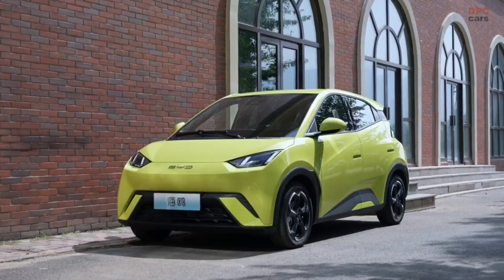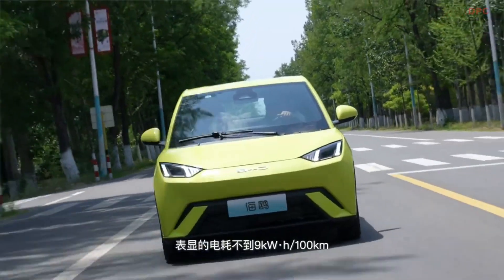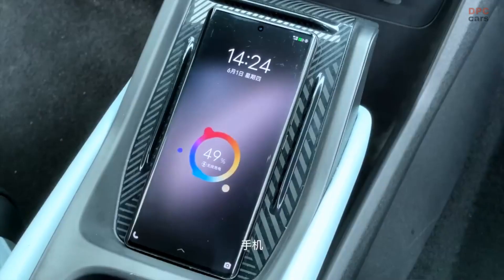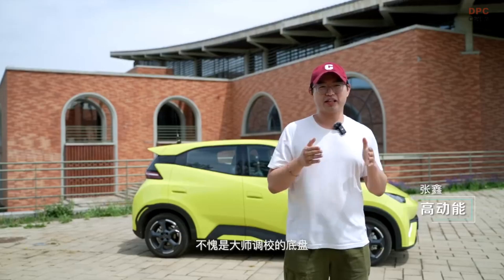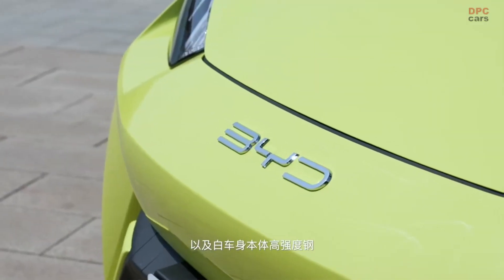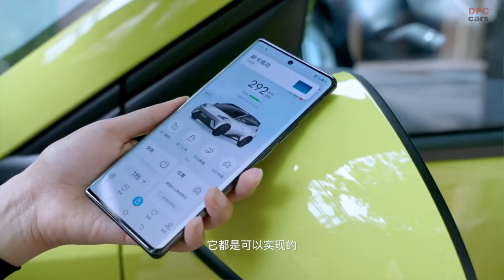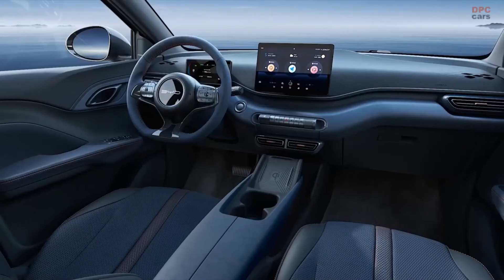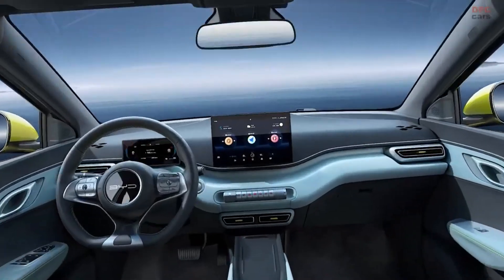BYD Seagull And The Promise Of The EV Revolution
China's electric vehicle (EV) market is about to witness a remarkable surge in popularity, thanks to an extraordinary compact hatchback that offers an impressive CLTC range of up to 251 miles. This exceptional vehicle, known as the BYD Seagull subcompact EV, was recently unveiled and made available for pre-sales at the prestigious Auto Shanghai 2023.

The response to the Seagull has been overwhelming, with an astounding 10,000 pre-orders flooding in within a mere day of its global premiere during the auto show press briefing. It's part of BYD's Ocean series, which also includes the Dolphin compact hatchback and the Seal mid-size sedan, and is considered the most affordable EV the brand has produced thus far. With a price tag of only $11,400 (78,800 yuan) in China, its affordability undoubtedly played a significant role in the incredible number of orders received in such a short period.

Underneath its stylish exterior, the Seagull utilizes BYD's e-Platform 3.0, which it shares with its Ocean series counterparts, the Dolphin and Seal. Propelled by a front-positioned electric motor with a capacity of 55 kilowatts (74 horsepower), the Seagull offers buyers a choice between two BYD Blade LFP battery packs. The first option is a 30-kWh pack that provides a range of 190 miles (305 kilometers) according to CLTC standards, while the second option is a 38-kWh battery that extends the range to an impressive 251 miles (405 km).

Notably, both battery options come equipped with DC fast-charging capabilities, allowing the BYD Seagull to charge up to 80 percent in just 30 minutes. This means that users can spend less time waiting around for their vehicle to charge and enjoy more time on the road.

The Seagull's design is sleek and contemporary, drawing inspiration from the Dolphin but adding a bold twist. It features a five-door configuration and comfortably accommodates four passengers. Eye-catching LED headlights, a spacious windshield with a single wiper, a distinctive "floating roof" design, a rear LED light bar reminiscent of the BYD D1 minivan, and an athletic roof spoiler are among its notable exterior features.

Inside the cabin, drivers are treated to a 5-inch instrument cluster and a sizable 12.8-inch infotainment display. A sporty flat-bottomed steering wheel, a wireless charging pad, and a pair of cup holders add a touch of convenience and style to the interior.

Automotive analysts have expressed their optimism about the Seagull's potential, stating that it could achieve the status of China's best-selling EV within just six months of its debut. Given the size and significance of China's EV market, such a feat would position the BYD Seagull as the world's best-selling electric vehicle—an extraordinary accomplishment for this affordable and high-performing hatchback.